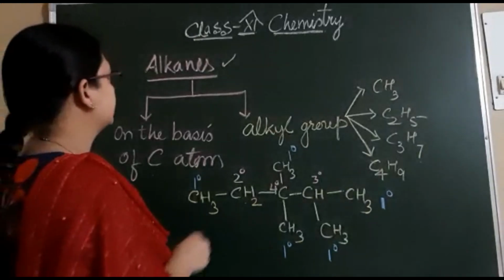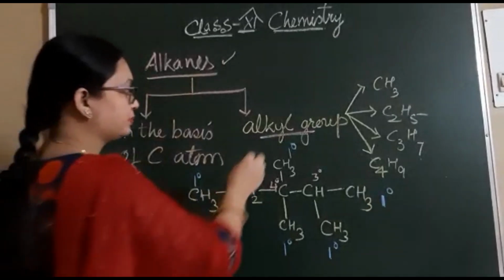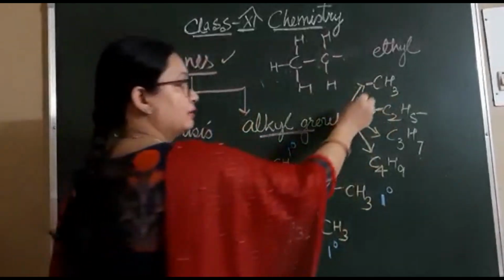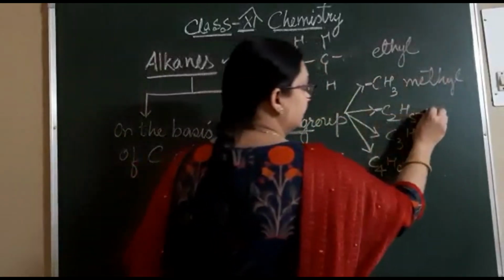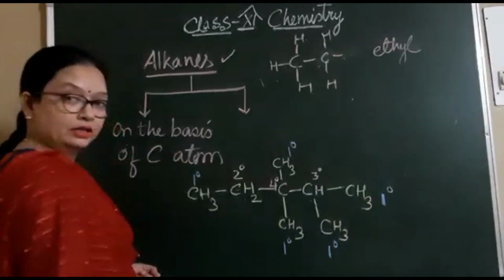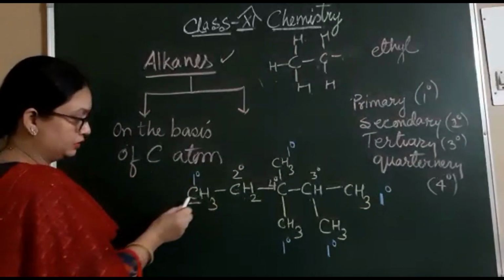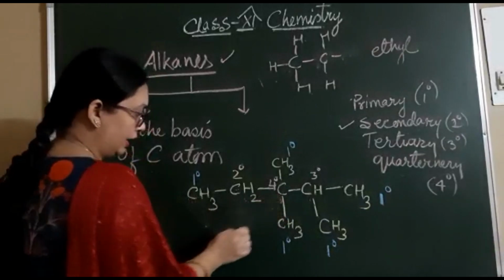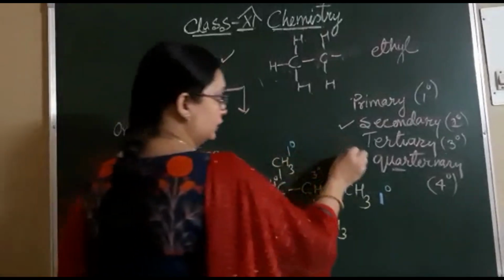Nomenclature of Alkanes | part 2 || LearnoFlix